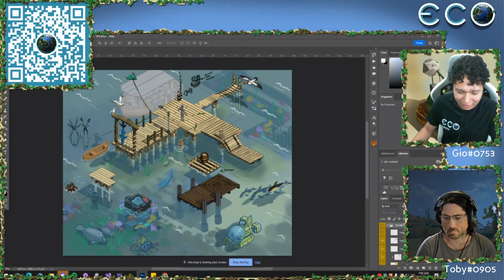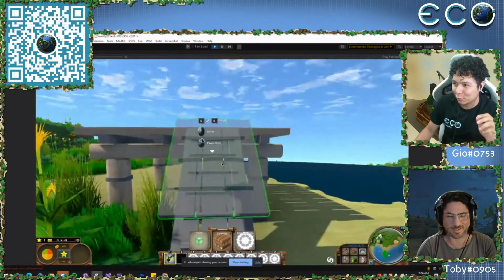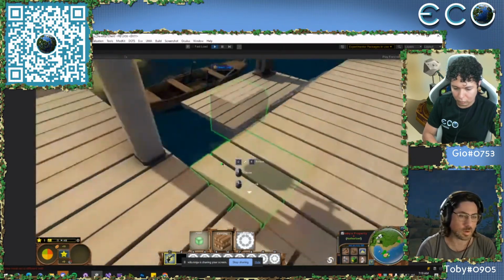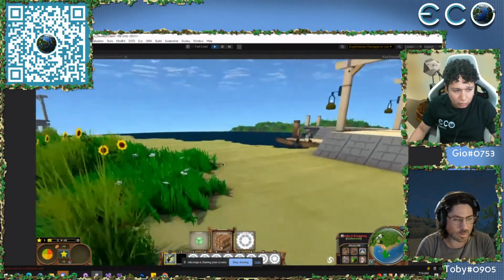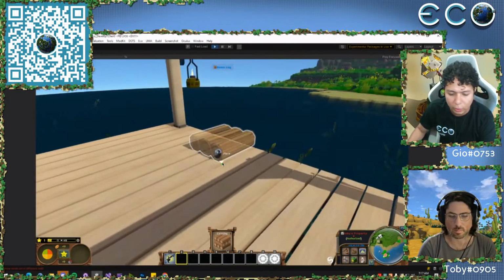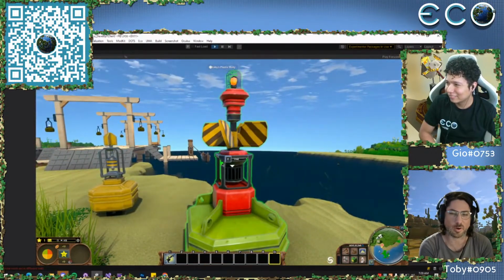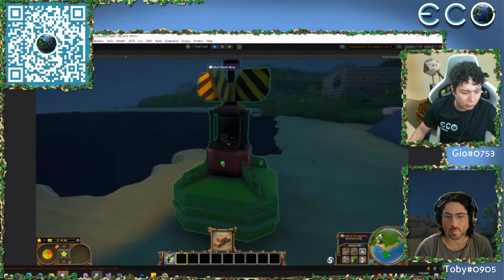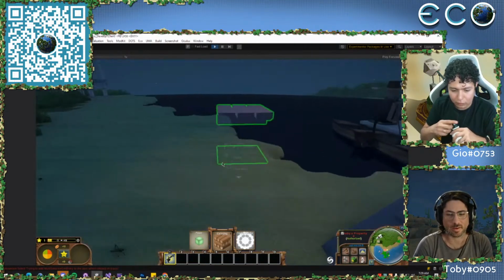ECO Developer Stream: Art & Dock Blocks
This livestream has our developer Gio and our Lead Artist Toby talking about what our art team has lately been up to - specifically block forms for docks, and of course collecting your feedback on what blocks you want to see next in Eco.